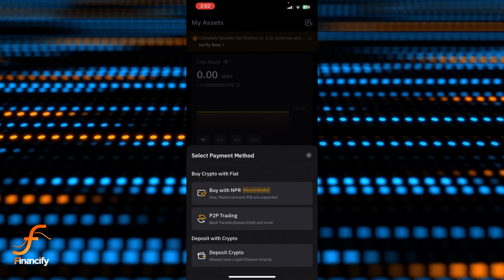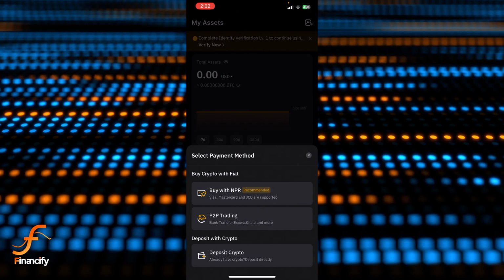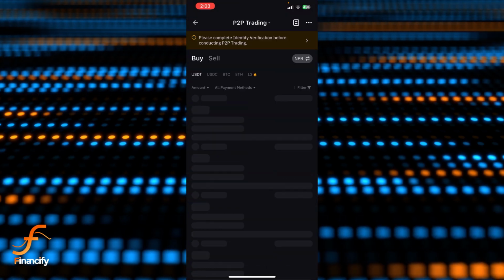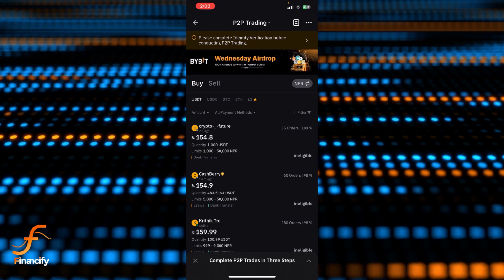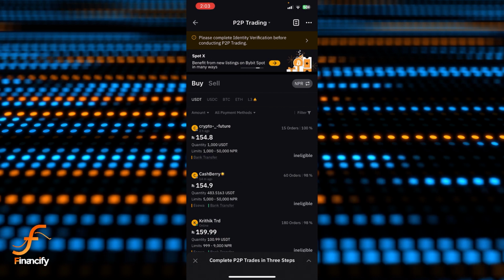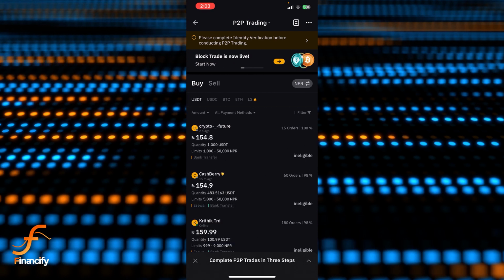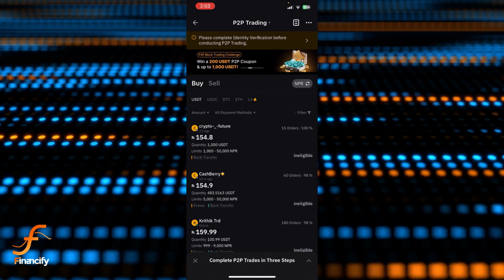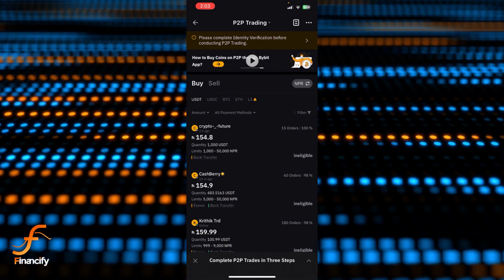How to Buy Crypto on Bybit (2024) | Buy Cryptocurrency on Bybit Exchange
Learn how to purchase cryptocurrencies on the Bybit exchange. This comprehensive tutorial, updated for 2024, will guide you through the process of placing a buy order for your desired cryptocurrency.